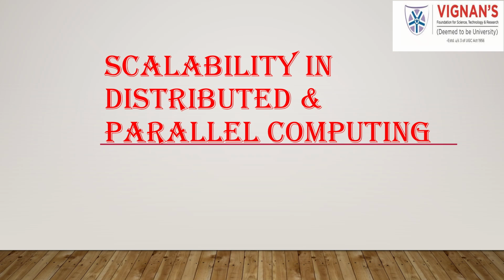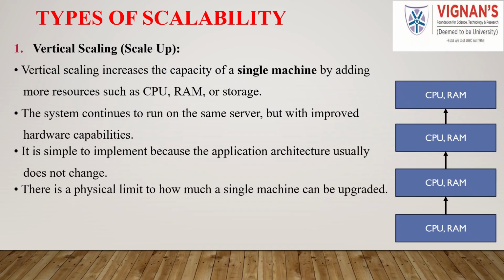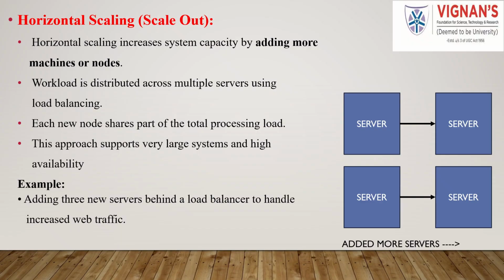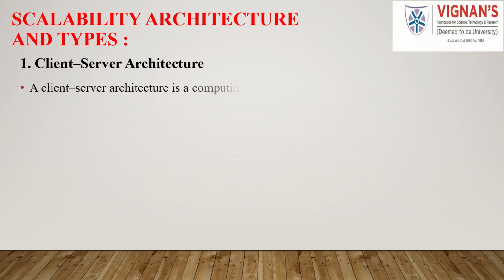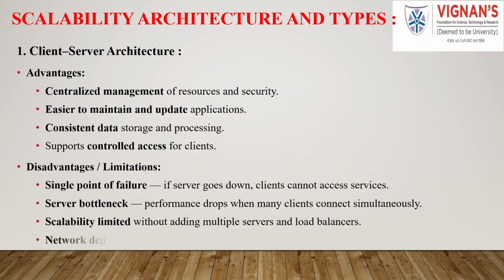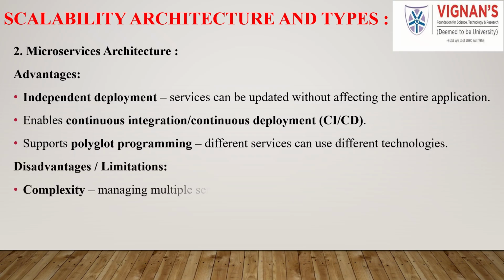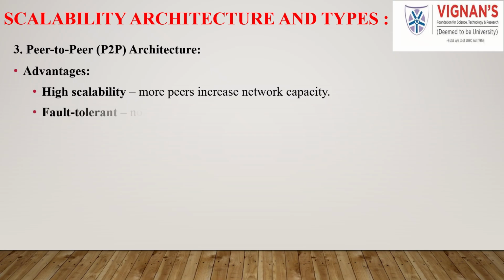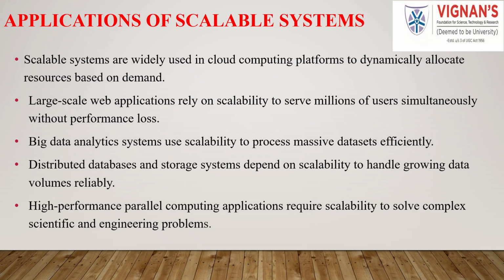Scalability in Distributed Computing and Communication Design Principles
Scalability is the ability of a parallel or distributed system to handle increasing workload by adding resources while maintaining performance, reliability, and availability. It can be achieved through vertical scaling (upgrading a single machine) or horizontal scaling (adding more machines).